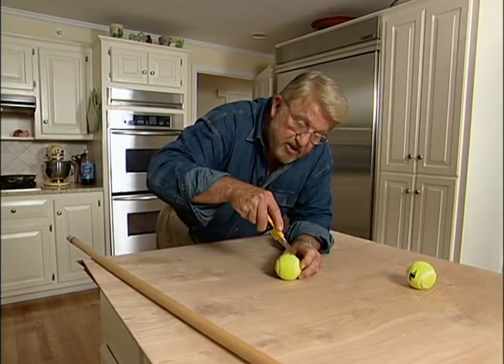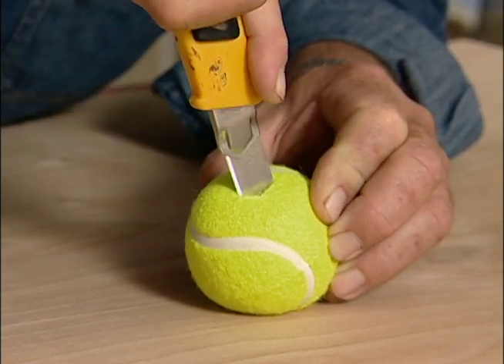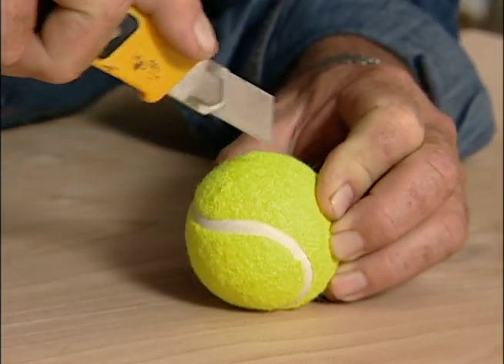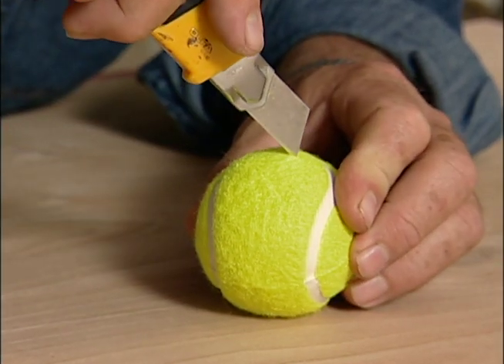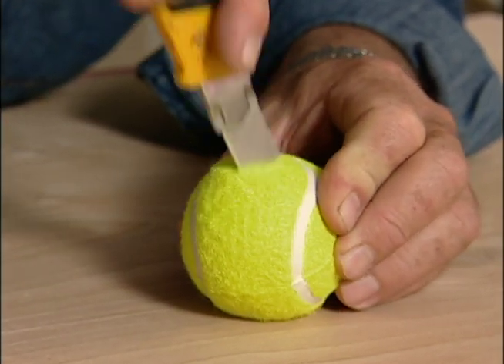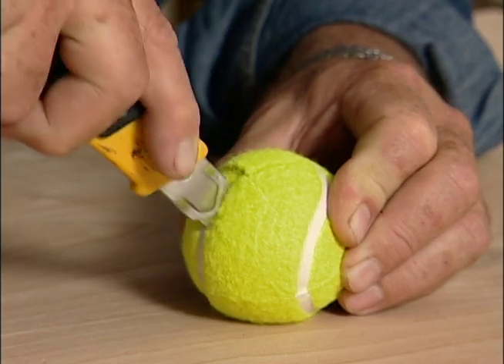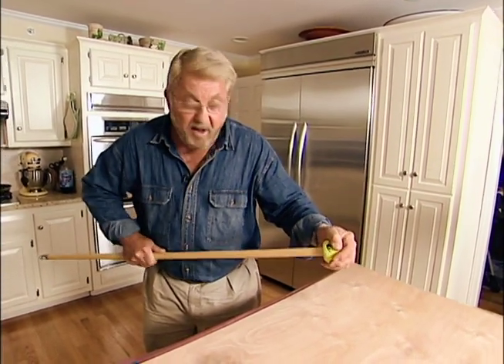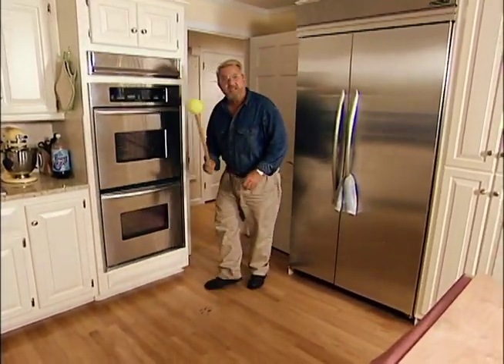Make Your Own Scuff Mark Remover